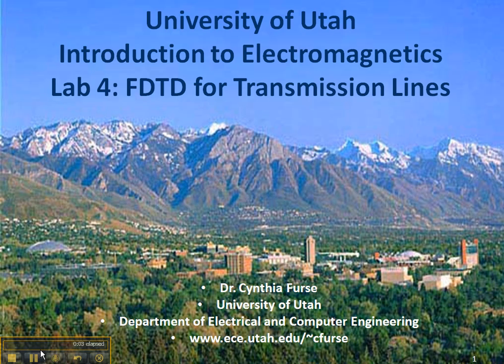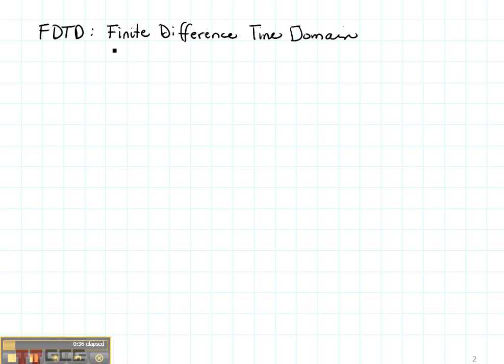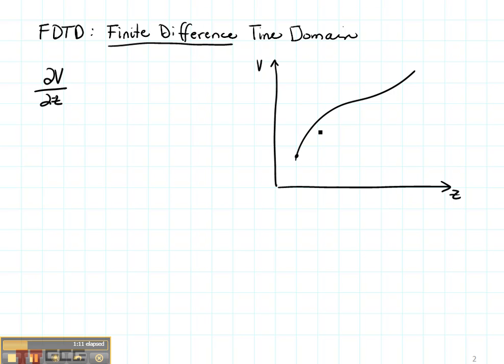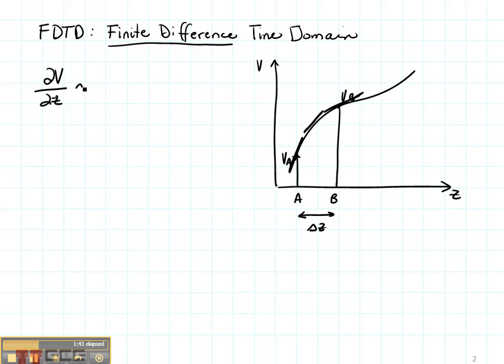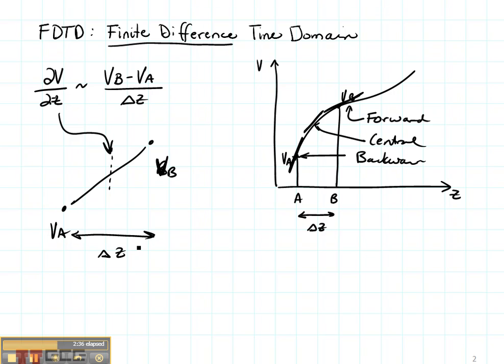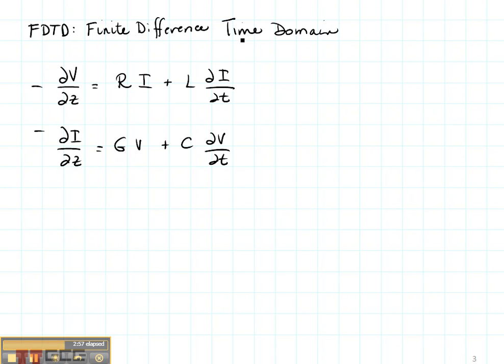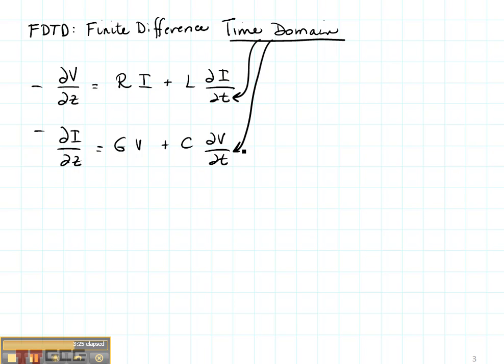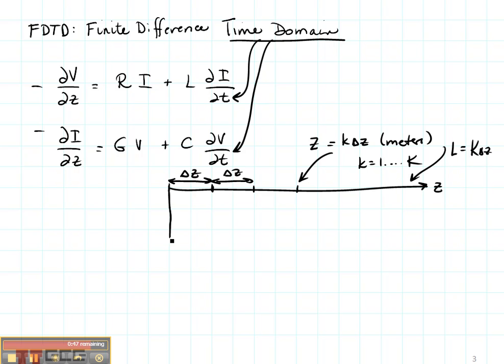ECE3300 Lab 4-1 FDTD Intro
FDTD for the telegraphers equations. Lab 4